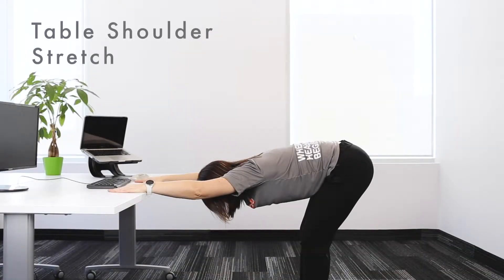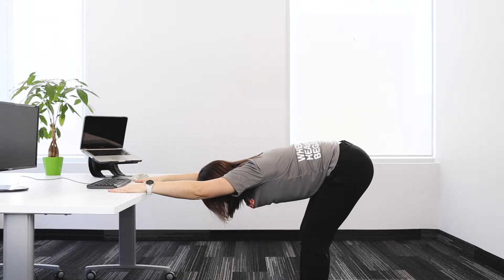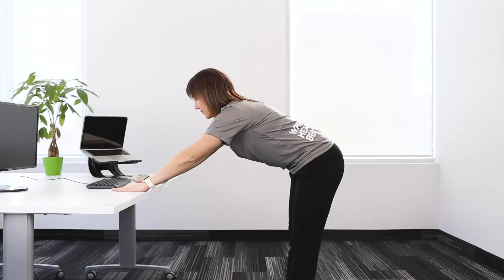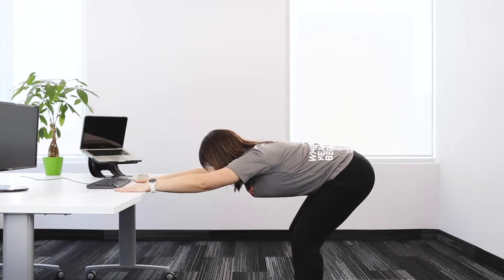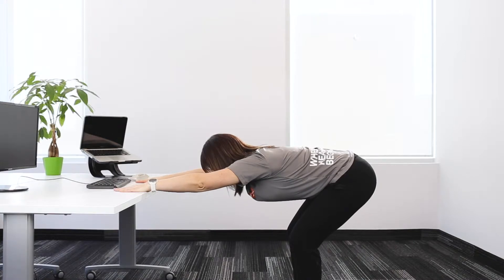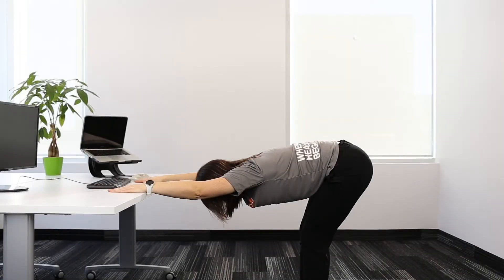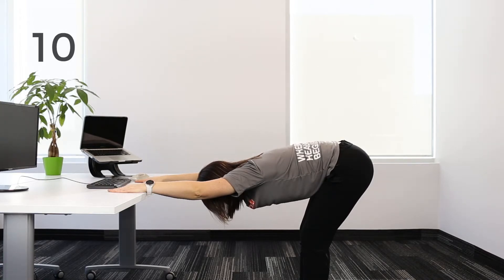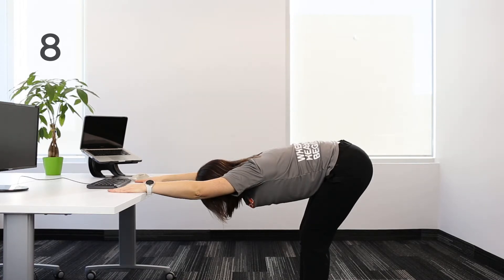Table Shoulder Stretch - The One Stretch You Should Do At Your Workplace!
The purpose of Table Shoulder Stretch is to help us create more range in the shoulder while helping the back. to fix your shoulder pain, back pain or neck pain.

✅Having trouble registering or experiencing other pain?

How to do Table Shoulder Stretch:
Place both hands on the table and stretch out as far as you can, bend your knees slightly and get comfortable. Now begin to bring your body towards the ground, while maintaining your low back in a straight position.

If this is done well, you should feel a mild ache at the front of the shoulder, as well as the mid-back.

You will notice more range of motion as you hold the stretch for longer.  Our natural tendency will be to bend our backs in this position, but instead, try to keep that straight and bend through the hips.

If you want to dig deeper, here are some of our top blog posts on the right posture: